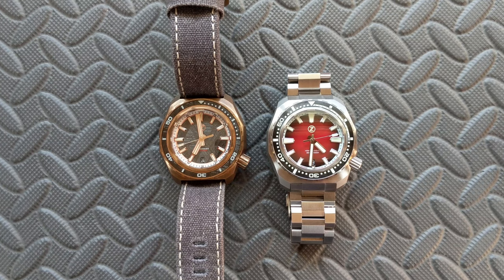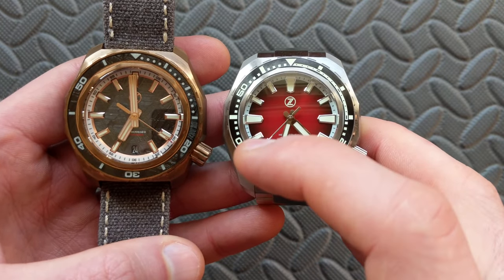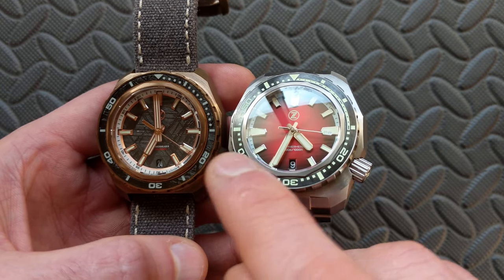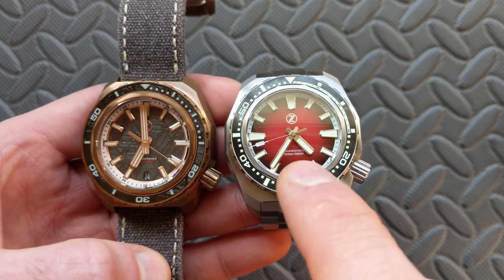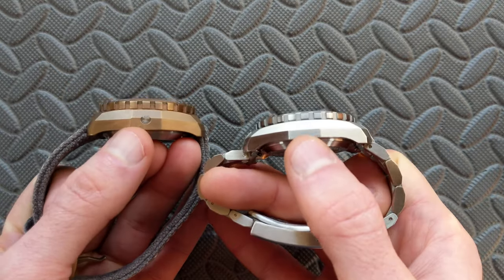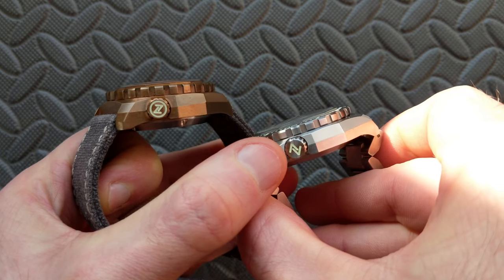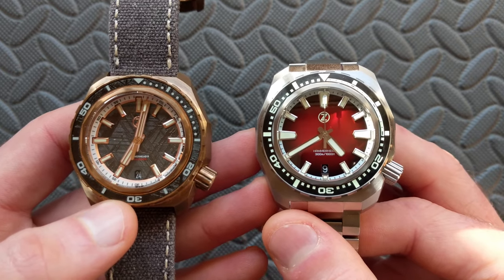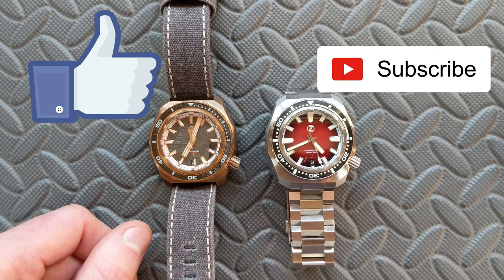Zelos Hammerhead Generations: The design evolution of a truly original watch across 3 iterations.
Detailed comparison of the Zelos Hammerhead across three generations.

Potential Strap Pairings:

Hadley-Roma Cordura - Many colors and sizes. Full review available on my channel

Barton Canvas Strap - Many colors and sizes

At the time of recording and publishing, I thought this to be the case. However, it just came to my attention on 4/29/21, that the company is generously donating this watch to the channel. While this in no way influenced my review, I always want to be fully transparent with my valued viewers. Accordingly, I just added the YouTube banner and want to provide this clarification to avoid confusion. I'm truly honored by the support of the community and generosity of Zelos. The statements contained within are only my opinion.